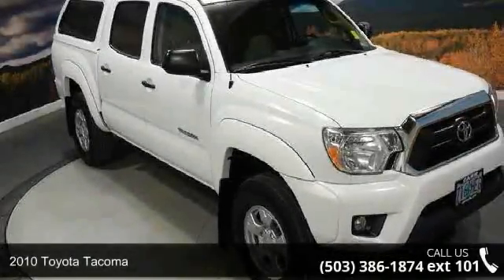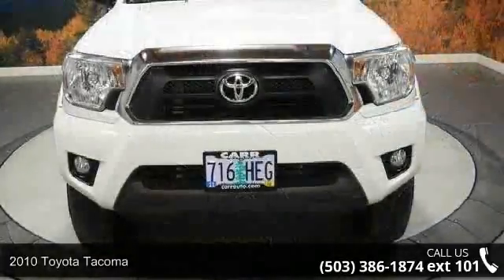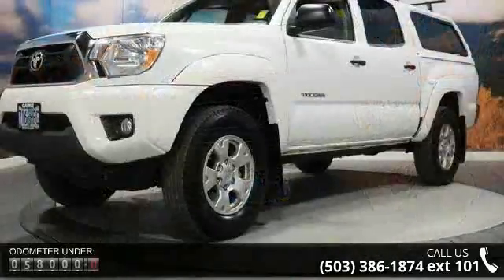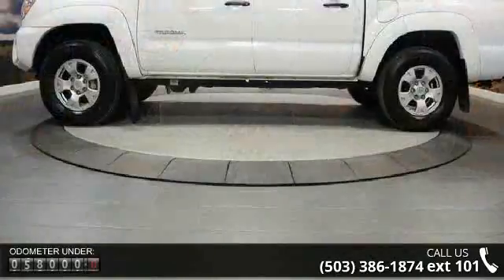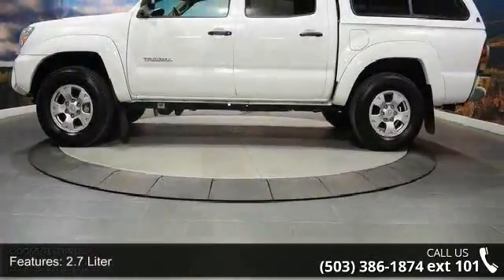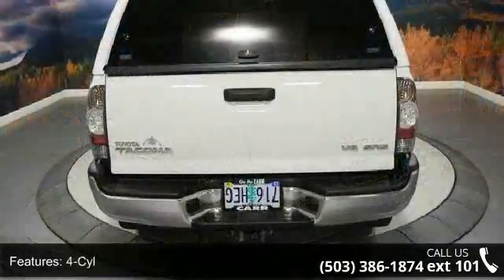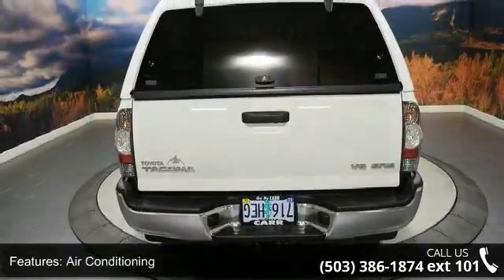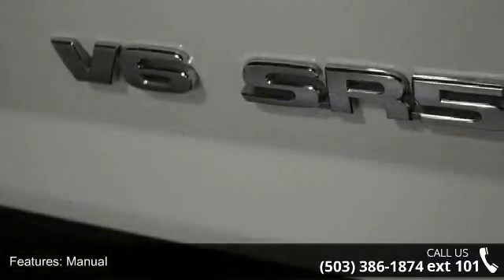2010 Toyota Tacoma - CARR Used - Beaverton, OR 97005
*** 2010 Toyota Tacoma *** INCLUDES: 4-Cyl, 2.7 Liter, Manual, 5-Spd w/Overdrive, 2WD, Traction Control, Stability Control, ABS (4-Wheel), Air Conditioning, Power Windows, Power Door Locks, Power Steering, AM/FM Stereo, CD/MP3 (Single Disc), Dual Air Bags, Side Air Bags, F&R Head Curtain Air Bags, Daytime Running Lights, Steel Wheels